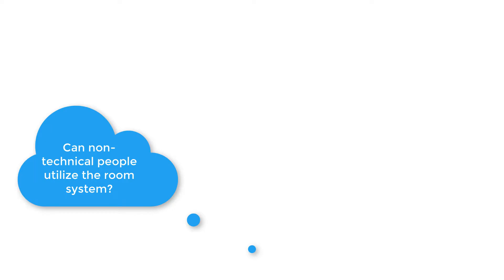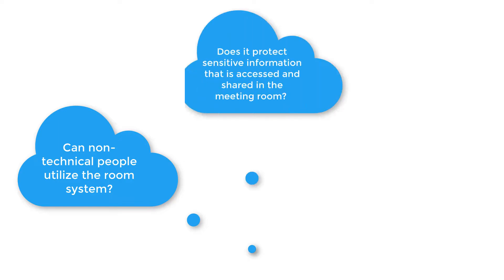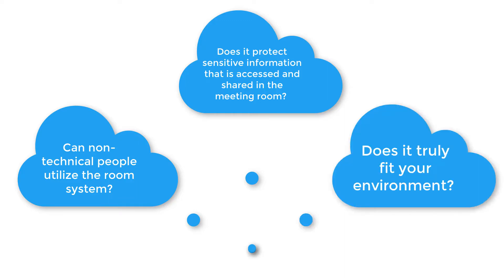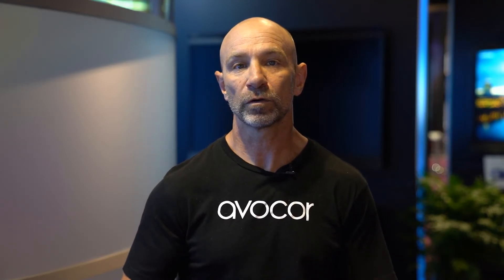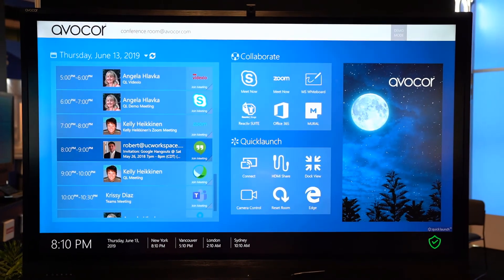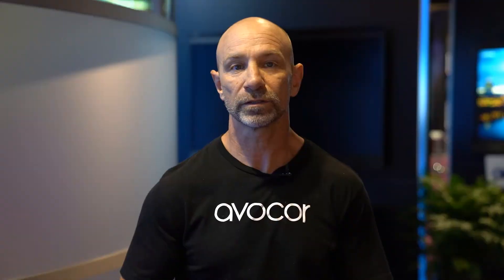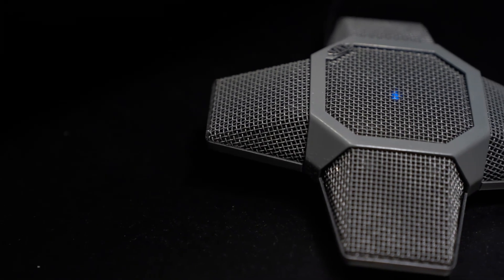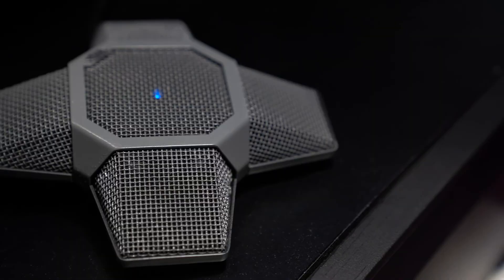Avocor with Quicklaunch V4.0, Huddly, MXL and Lenovo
An introduction to the Avocor displays utilizing Quicklaunch, Huddly, MXL and Lenovo to create a flexible, easy to use video conferencing solution the turns your meeting room into a powerful one-touch meeting space